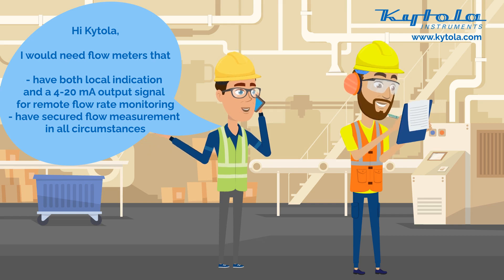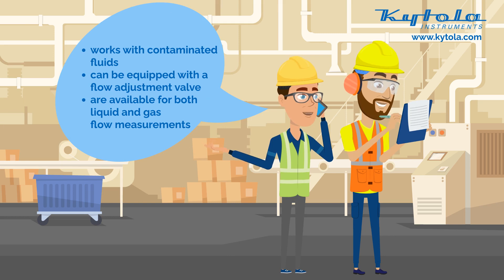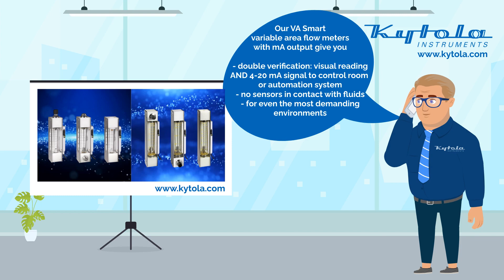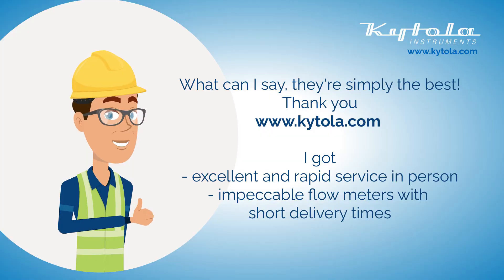Kytola VA Smart variable area flow meters with 4 20 mA output signal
Kytola's variable area flow meters are also availble with the VA Smart mA transmitter. These are ideal for applications and environments that benefit from both visual reading on site and monitoring in an automation system or control room.

The VA Smart flow meters offer secured flow measurement at all times.

What makes VA Smart flow meters a superior choice?
   - Double verification of flow rate: visual reading and a 4-20 mA signal to     control room. See what you get, in other words.
   -  No sensors in contact with the fluid. Always reliable measurement.
   -  Dependable and precise flow meters
   -  Withstands demanding industrial environments
    - Easy upgrade of existing Kytola flow meters without need of piping changes

 We commit to personal service.     Each contact is handled in person by our specialists.

We manufacture the flow meters with customized scales for real operating conditions.

Let's make your flow Kytola Smart!